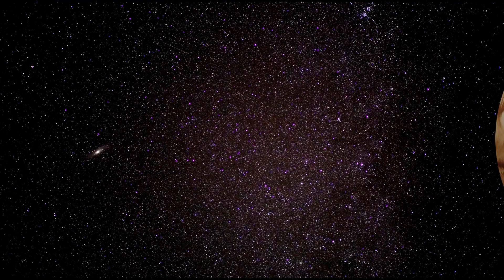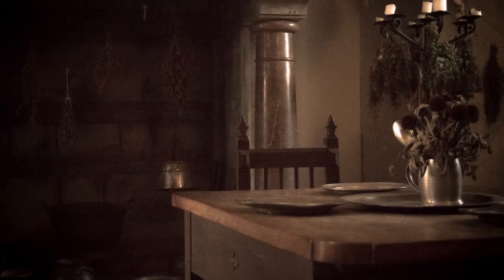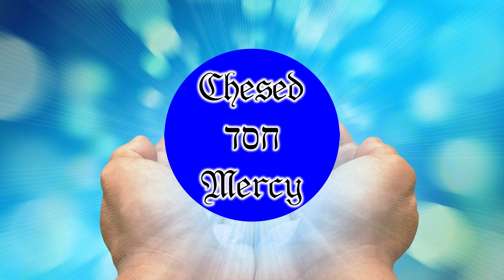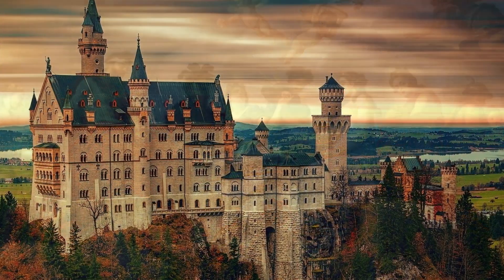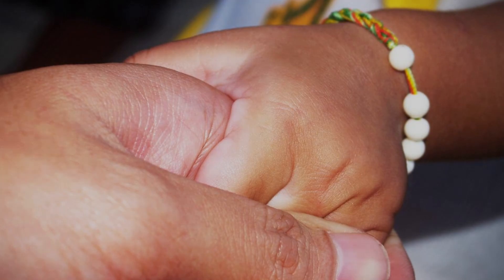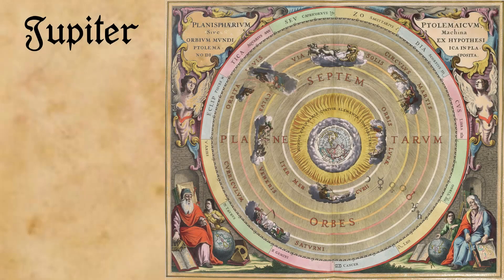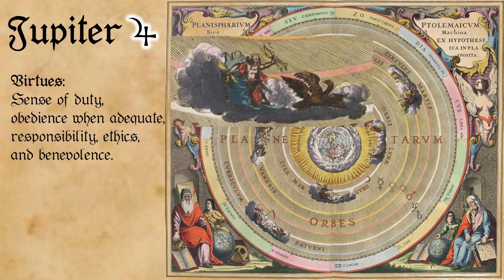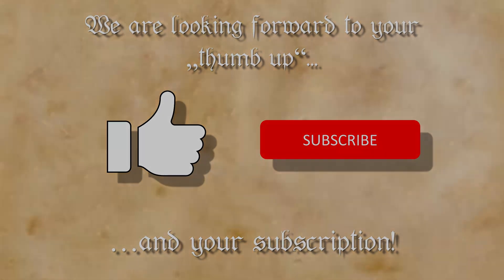Jupiter in Qabbalistic Astrology - What's the Meaning in your Birth Chart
In this video you will learn everything about Jupiter and its significance in Qabbalistic Astrology.
We will introduce you to Chesed, the spiritual concept on the Tree of Life that is behind Jupiter, in order to create a deeper understanding of the planet.
You will also gain insight into the mythological classifications. In Hebrew, Jupiter is called Tzedeq which means righteousness.
The Sefirah Chesed is part of the pathway of the Hebrew letter ‘Mem’ on the Qabbalistic tree of life.

Do you want to learn more about Jupiter in qabbalistic astrology, or in greek and roman mythology? In that case, don't miss this video!

If you want to become a practitioner of Qabbalistic Astrology, click on
the link to participate in our Certified Online Intensive Course in
Professional Qabbalistic Astrology :

Newsletter - Free Online-Courses and Webinars, Videos, Events, Workshops and Specials about the Western Mystery Tradition